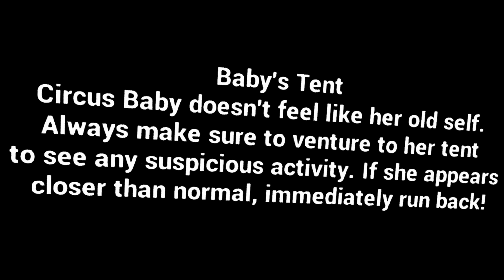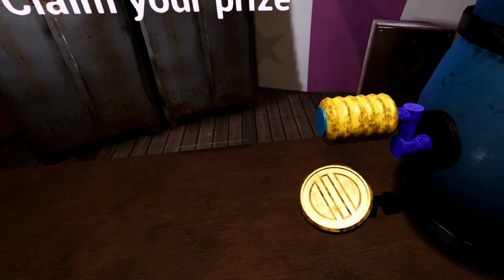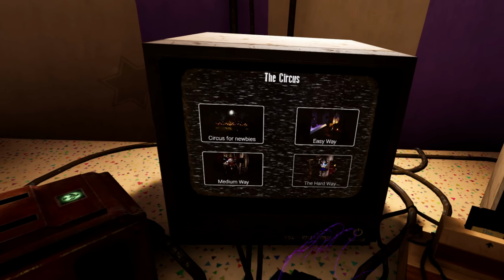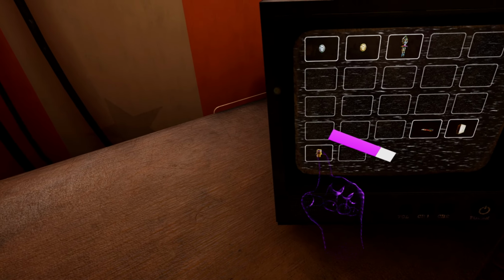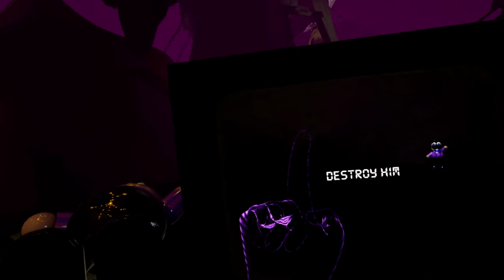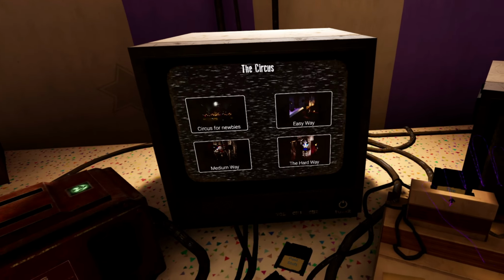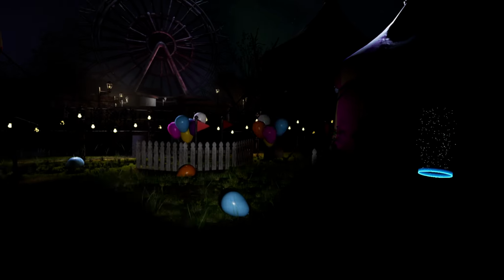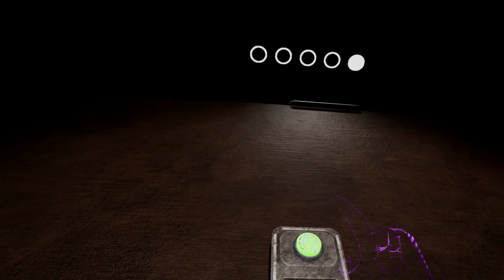This VR remake of a classic FNAF fangame is great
A remake of a FNAF fangame CLASSIC! (Baby's Nightmare Circus VR)

I'm Jacob Nelson! here you will find just about anything Gaming related such as FNAF, Deltarune, Roblox Project: Pokemon and so much more!

⭐Reaction/ IRL Channel: Youtube.com/@jnelsonreal

⭐Timecodes:
0:00 - 0:33 Introduction
0:34 - 1:13 Game begins
1:14 - 3:04 Circus for newbies
3:05 - 8:35 Easy way
8:36 - 12:24 Medium way
12:25 - 13:52 The broken ending
13:53 - 16:36 Hard way
16:37 - 18:43 Newcomers
18:44 - 21:08 Minireena Rules
21:09 - 22:29 Extreme way
22:30 - 22:38 Conclusion